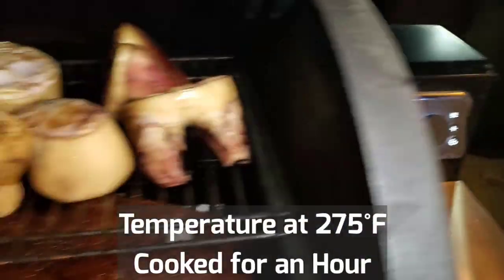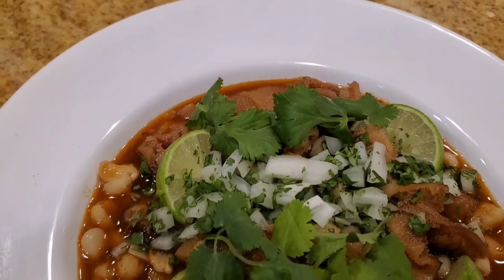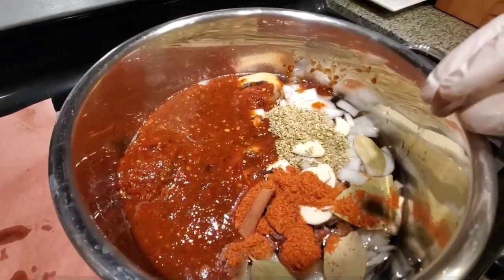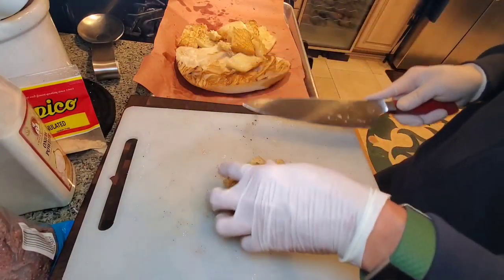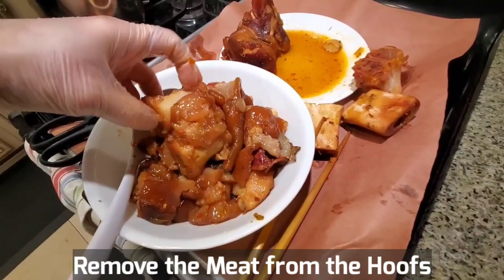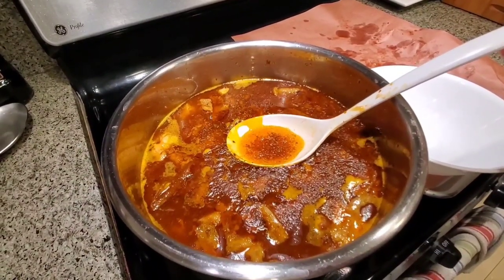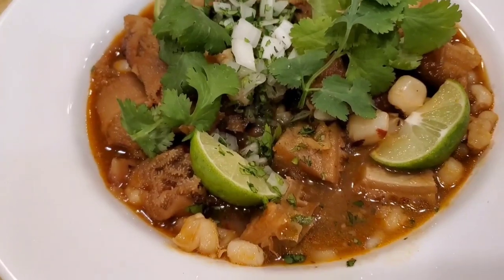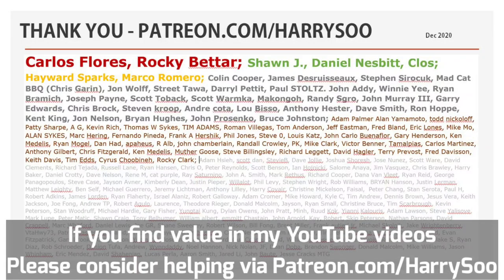Pit Smoked Mexican Menudo | Classic Spicy Soup | BBQ Champion Harry Soo SlapYoDaddyBBQ.com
Menudo is traditional comfort food and purportedly a cure for hangover. My riff on this classic spicy Mexican dish has consommé from beef feet, tripe from the cow stomach, and hominy.  Click “SHOW MORE” for links and info. Love outdoor grilling? Want to master BBQ so you can spread BBQ love? You've come to the right place. I've been cooking and teaching with live fire over 10 years as a competition BBQ cook. You may have also seen me on Chopped Grill Masters, Cutthroat Kitchen, Smoked, and BBQ Pitmasters.

– NEW HERE? –